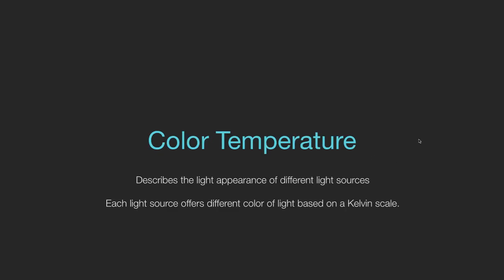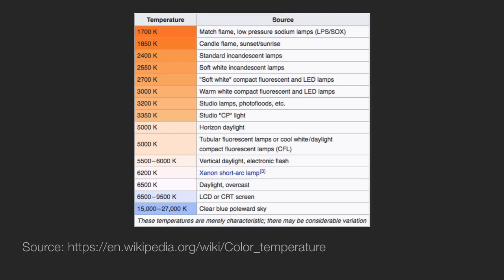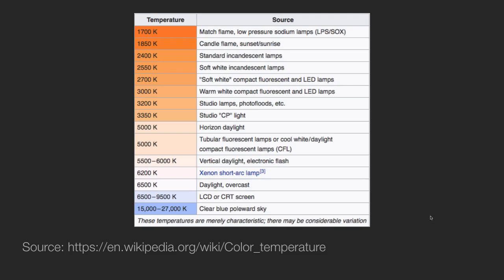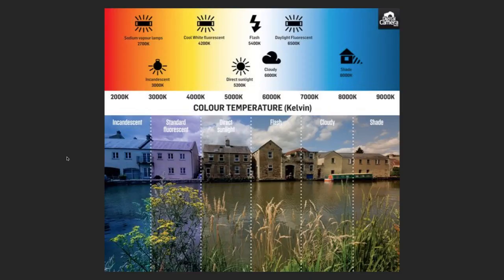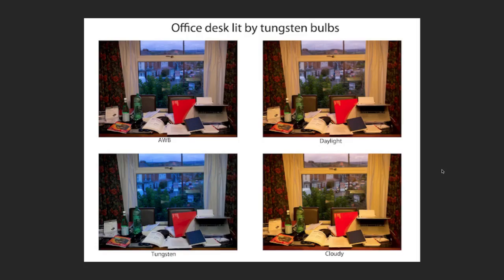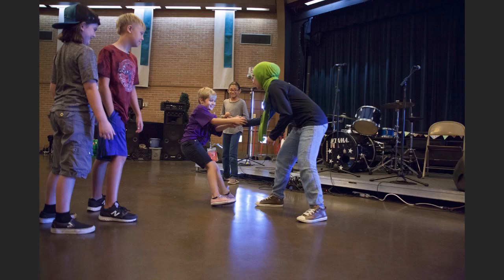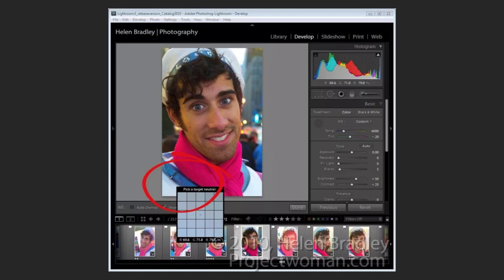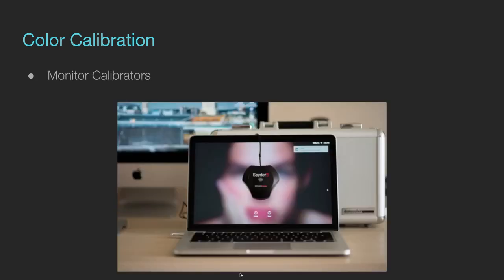ART234 Lecture White Balance Spring 2022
ART234 White Balance Lecture Phoenix College
Samantha Aasen